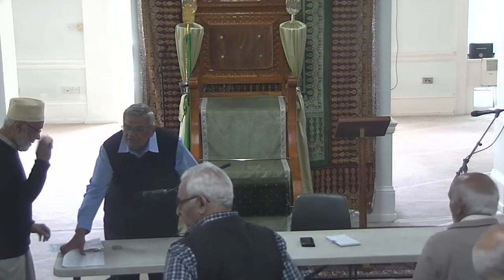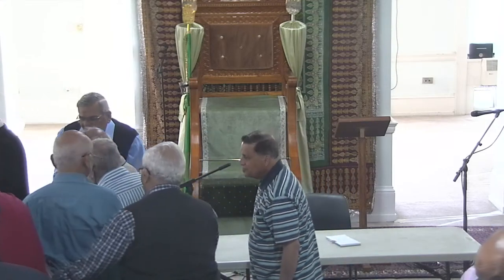Seniors Programme - 08/06/2022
KSIMC of London